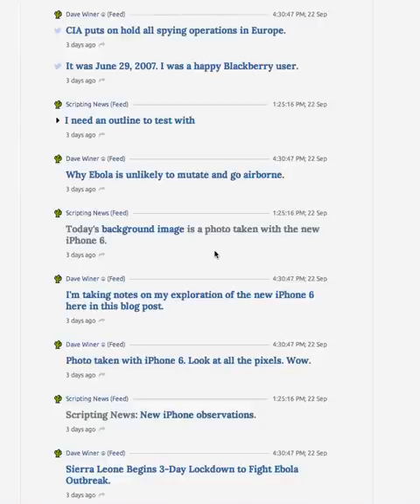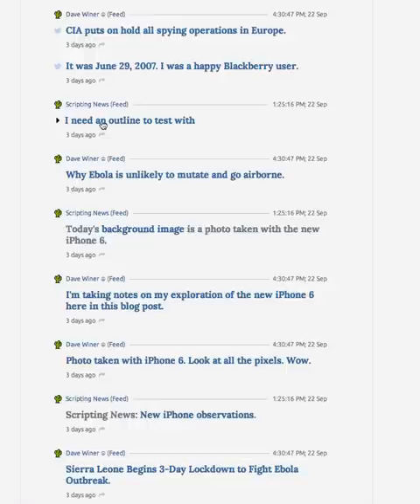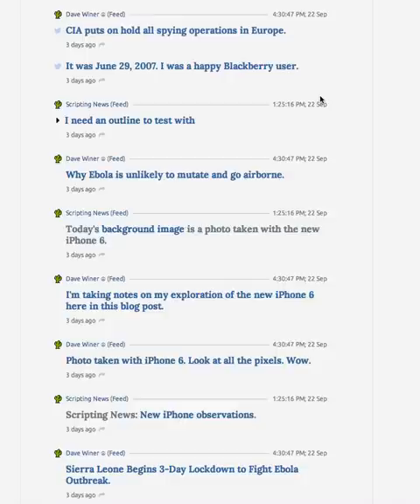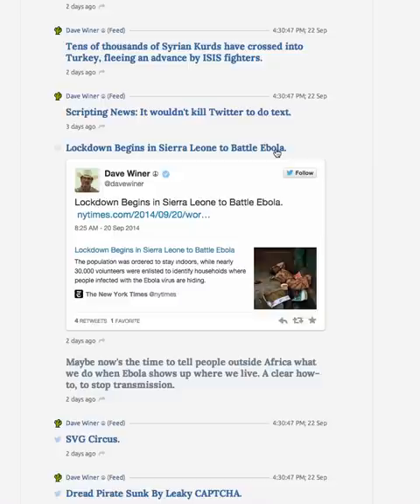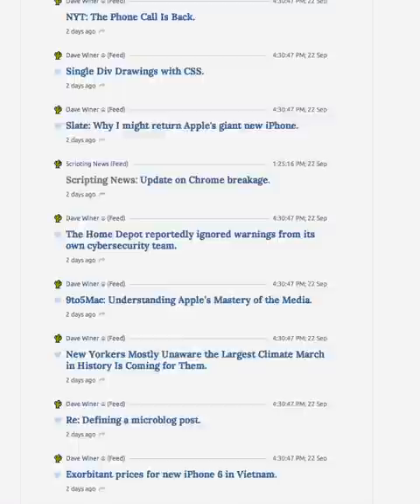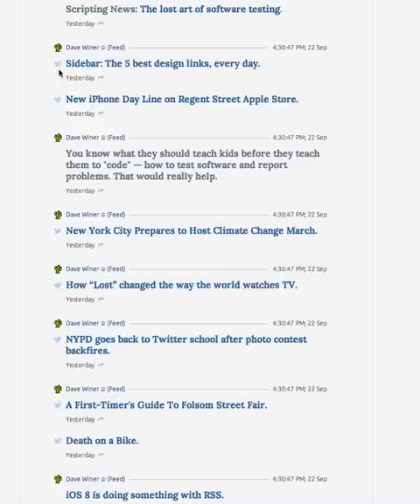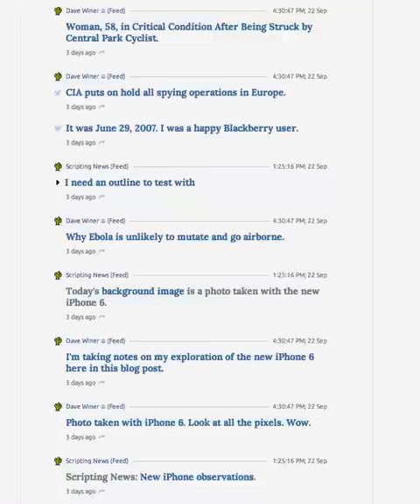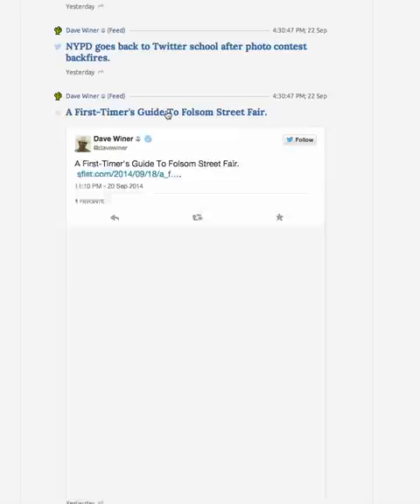Waiter, there's a tweet in my river! :-)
We can now display tweets in rivers, in what I think is a very natural, and Twitter-compliant, way. This is a short demo that shows how it works. Hope you like it! :-)